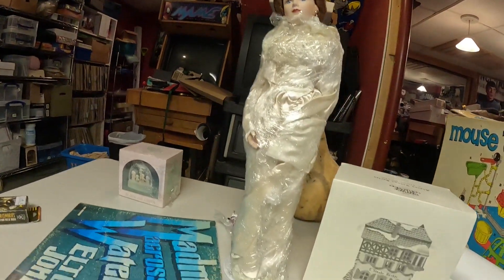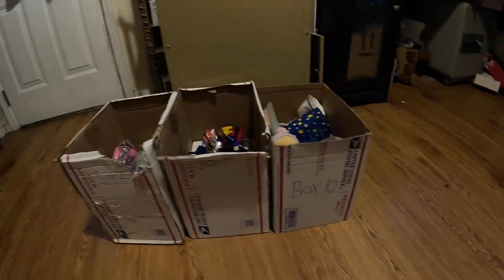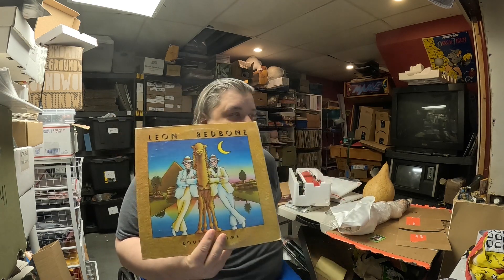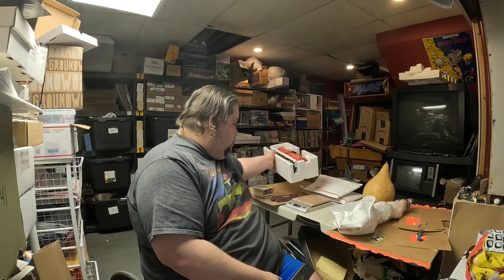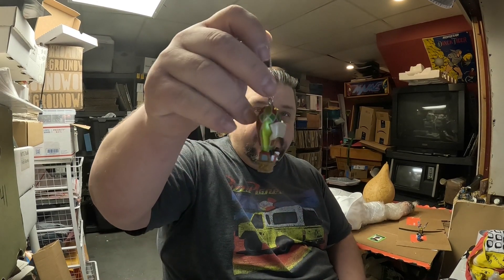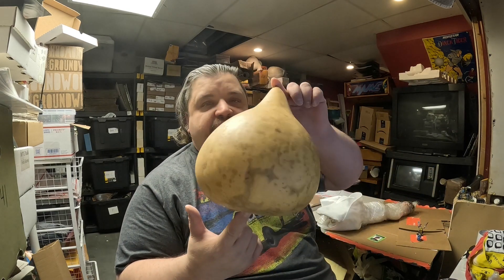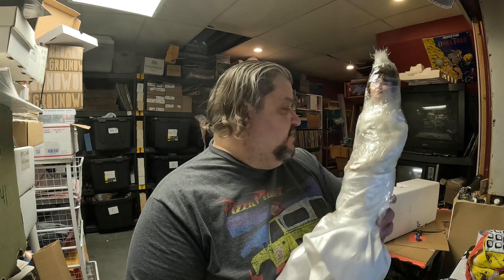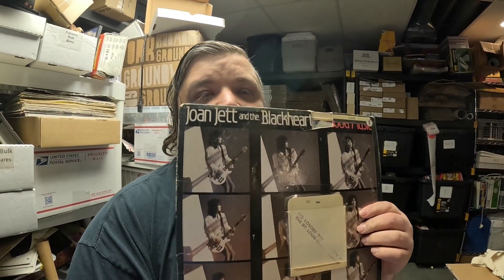Unload Your Junk with Junk Drawer Lots on Ebay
Be sure and visit my ebay store.

The Card Store Soon To Be Closed

I wrote some game books, still available, PDFs of some of them are free.